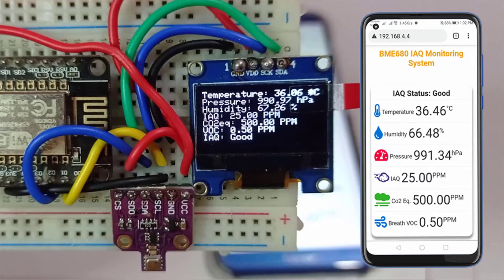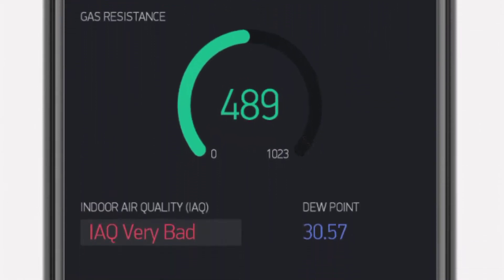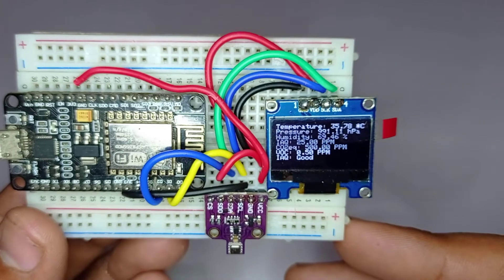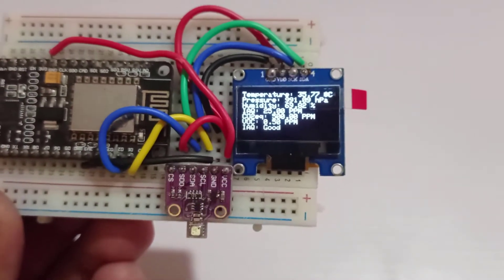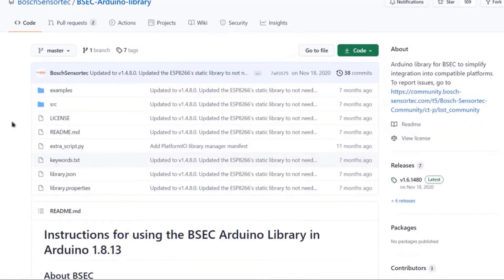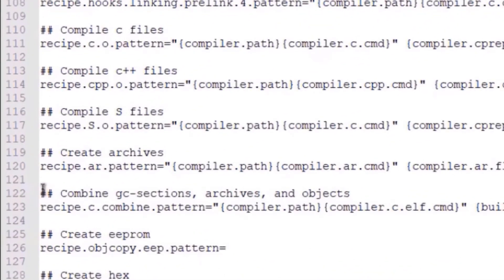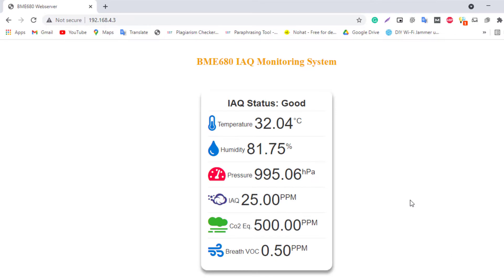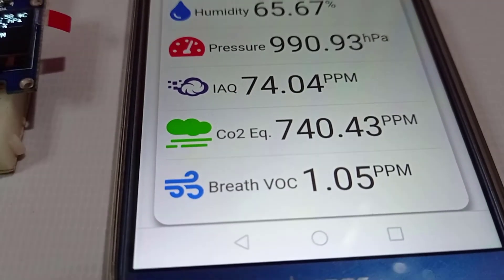Indoor Air Quality Monitoring with BME680, ESP8266 Webserver, and OLED Display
In this project, we will make the Indoor Air Quality Monitoring with BME680 & ESP8266 Webserver and 0.96″ SSD1306 OLED Display. We will use the advanced BSEC library for BME680 and monitor its parameters including IAQ on OLED Display and ESP8266 web server simultaneously. So, that you can monitor the sensor values remotely from your local network.

In our previous projects, we have interfaced Arduino with an integrated BME680 Environmental Sensor. Further, we made an IoT-based Indoor Air Quality Monitoring system on the Blynk IoT Cloud. But the drawback of that project was, we could not calculate the IAQ value i.e. Index of Air Quality, C02 equivalent, and percentage of (VOC) Volatile Organic Compound. we could only measure the environmental parameters like temperature, humidity, pressure, altitude, dew point, and Gas Resistance.

IoT Based Indoor Air Quality Monitoring Using BME680 & ESP8266
IoT Based Indoor Air Quality Monitoring Using BME680 & ESP32
Time Stamps:
00:00 Overview of BME680 IAQ monitoring system
02:12 Components Required
03:50 Circuit Diagram and Assembly
04:36 Preparing Arduino IDE For BME680 BSEC Library
05:25 Solving BSEC Library Compilation issue
06:15 Source Code: Indoor Air Quality Monitoring BME680
06:56 Demonstration of Indoor Air Quality Monitoring using BME680 & ESP8266 on Webserver
08:25 Conclusion
09:22 Outro

► BME680 based Indoor Air Quality Monitoring using ESP8266

► IAQ Monitor using BME680 BSEC Libray & ESP8266 on Webserver

► Indoor Air Quality Monitoring with BME680, ESP8266 Webserver

►  IoT based Indoor Air Quality Monitoring using BME680 and ESP8266

► Interface BME680 sensor with NodeMCU ESP8266

► BME680 BSEC Library with ESP8266